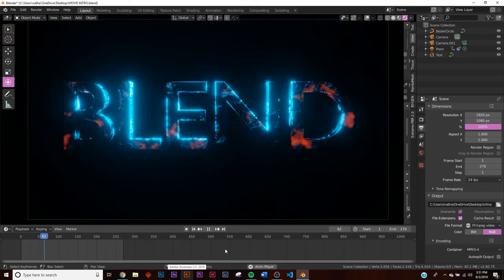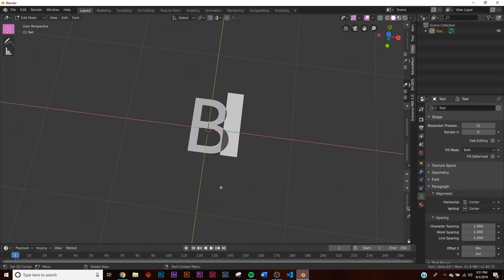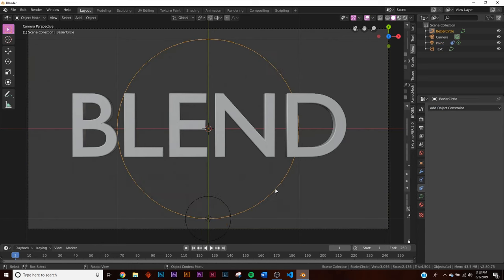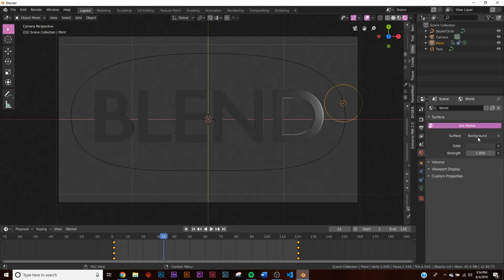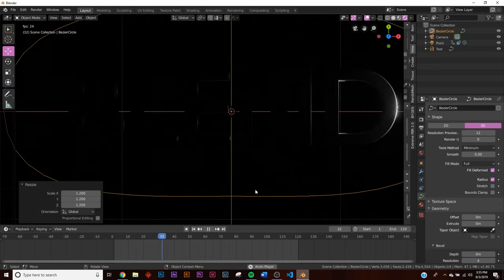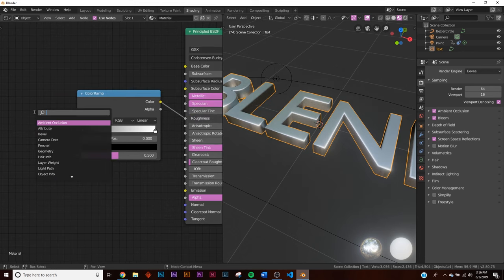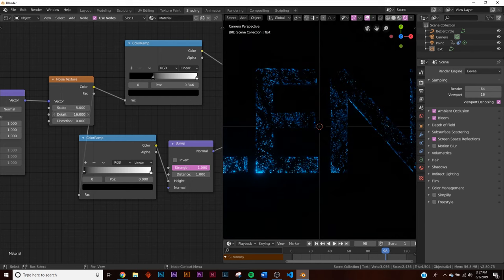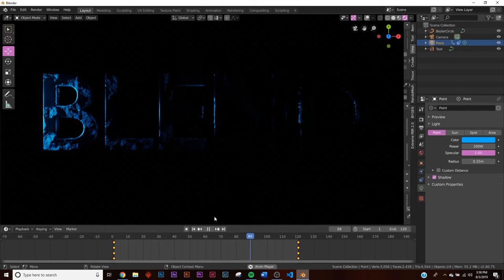Blender - Cinematic Movie Text Animation In Eevee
in this Blender 2.8 tutorial i will show you how to make a realy eye-catching Movie Style text animation using eevee